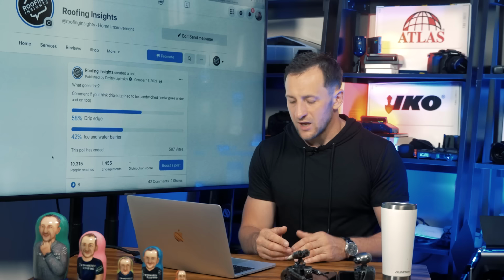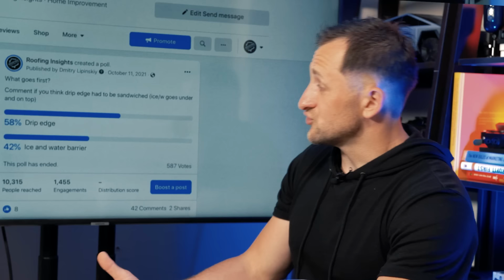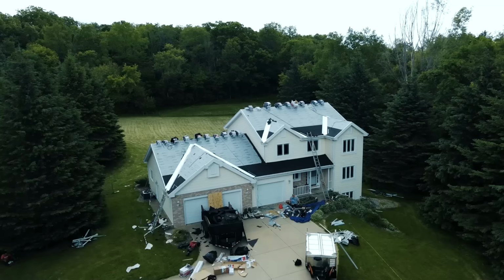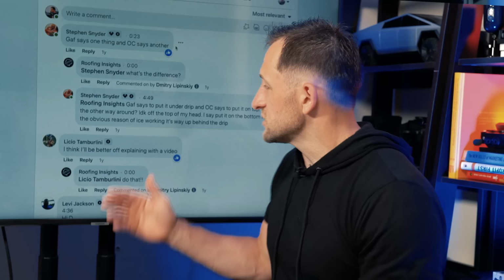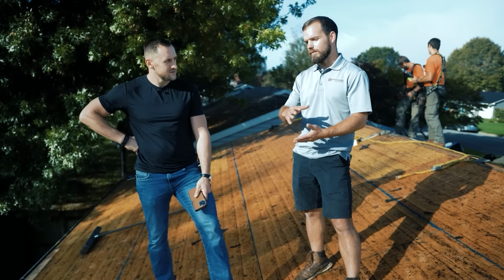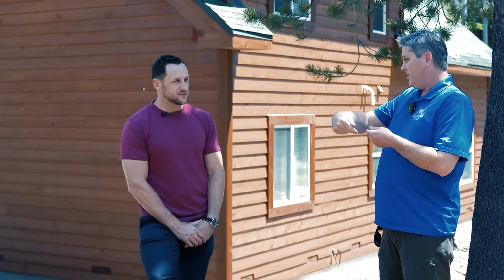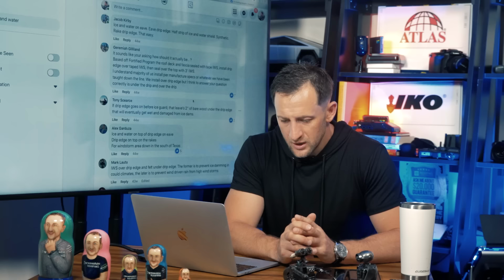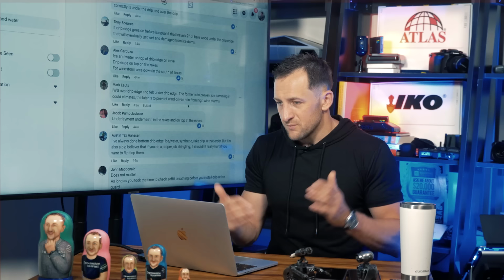The Big Roofing Debate: Drip edge or Underlayment first?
Find the best roofing contractors in your area: https:/directorii.com
Roofing contractors from the list are backed by a $20,000 guarantee

Helping Roofers Become Successful Business Owners. Want have a better understanding and learn how to operate a business? If you answered yes to the following question you're in the right place, this is the top roofing channel on YouTube where you can apply everything from product reviews to commonly made mistakes others have made so you don't make them.

roofing business how to start roofing business roofing school